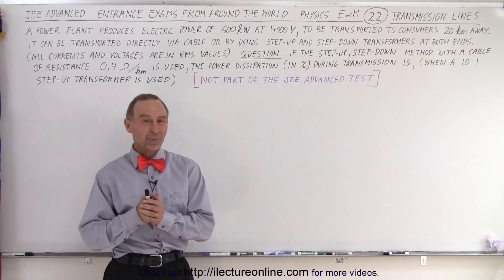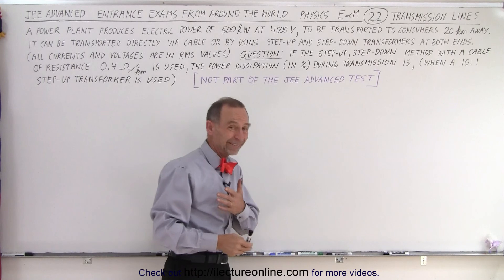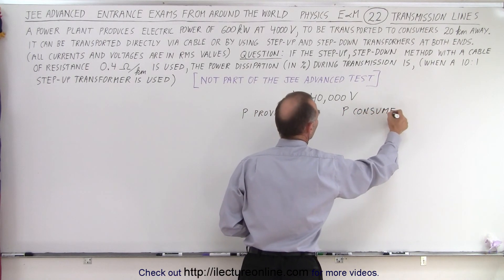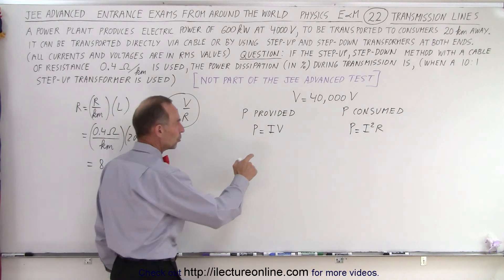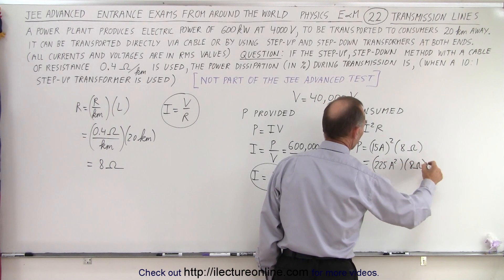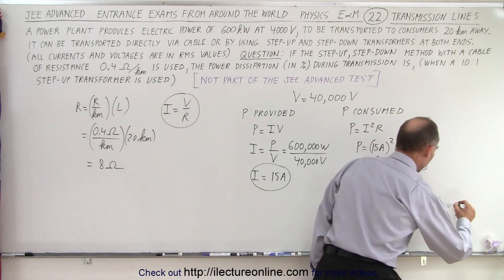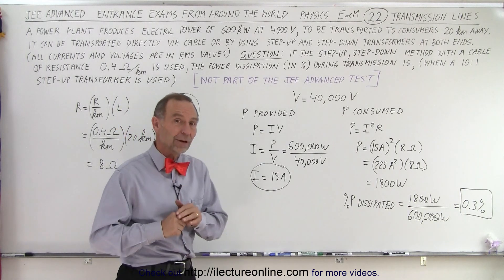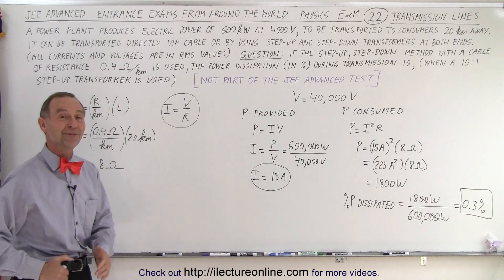JEE Advanced Physics E & M #22 Transmission Lines (How to reduce power loss?)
A power plant produces electric power of 600kW at 4000V, to be transported to consumers 20km away. It can be transported directly via cable or by using step-up and step-down transformers at both ends. (All currents and voltages are in rms values.)
Question: If the step-up, step-down method with a cable or resistance 0.4ohm/km is used, the power dissipation (in %) during transmission is (when a 10:1 step-up transformer is used)?
[NO PART OF THE JEE ADVANCED TEST]